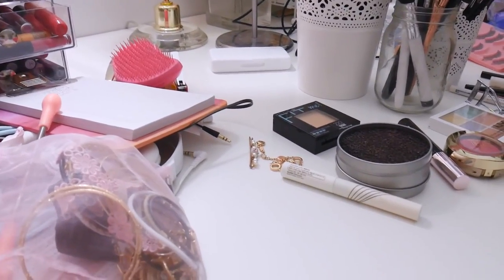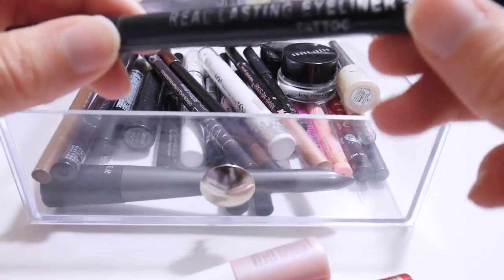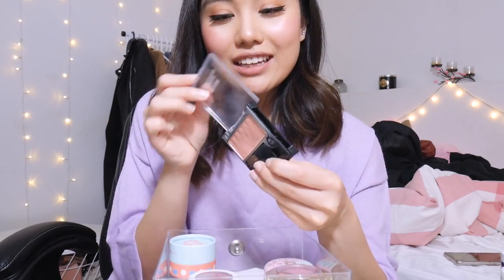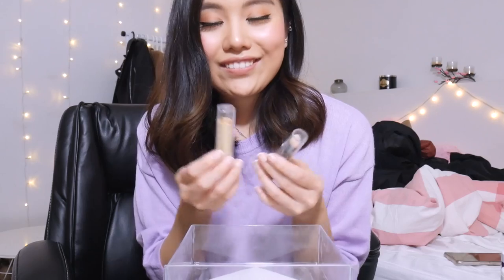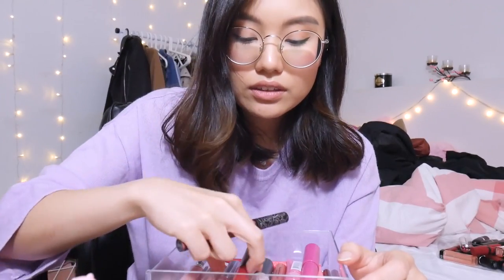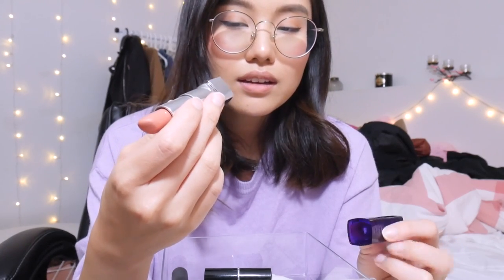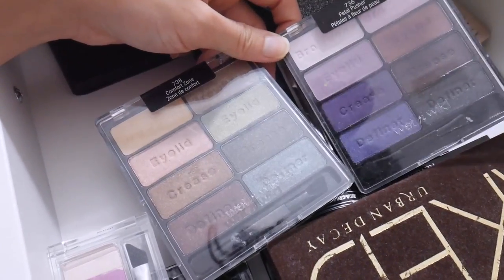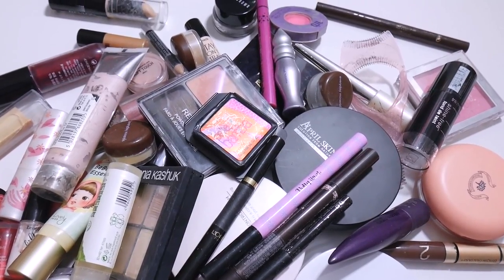makeup clean out *nostalgic*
a LONG makeup clean out/declutter video, i'm a hoarder and it's about time i got rid of all my old makeup

♡ EQUIPMENT ♡
- Camera: Panasonic Lumix DMC-G7
- Microphone: Rode VideoMic with Rycote Lyre
- Microphone for Voice-over: Blue Yeti
- Editing Software: Adobe Premiere Pro CC

All my current social media links are on my channel page~ ♡

♡ Nancy